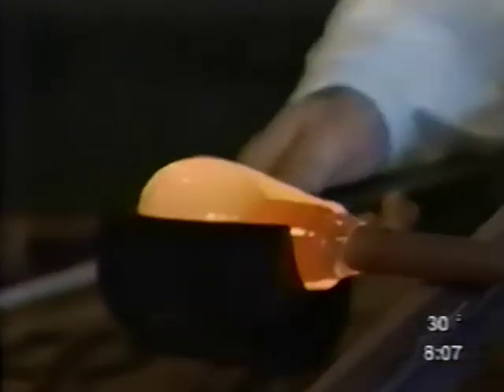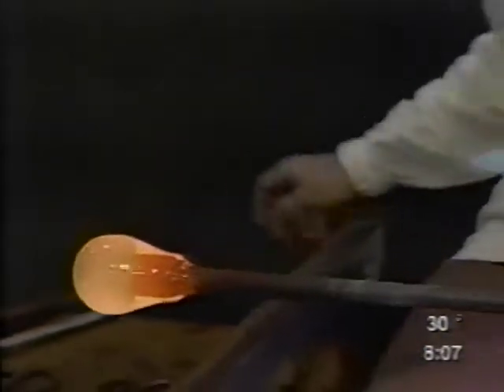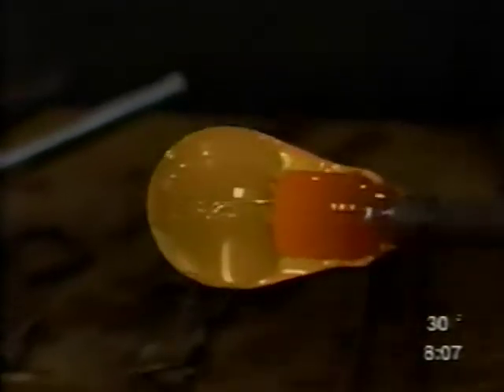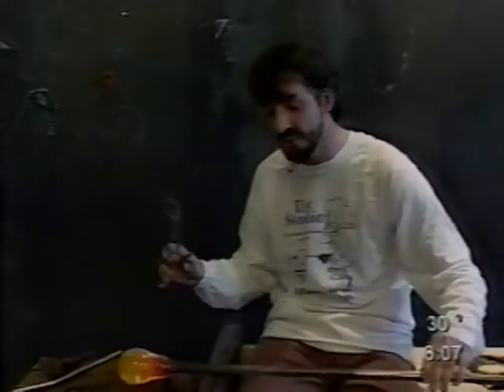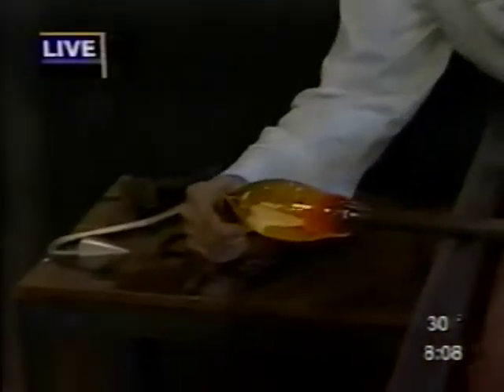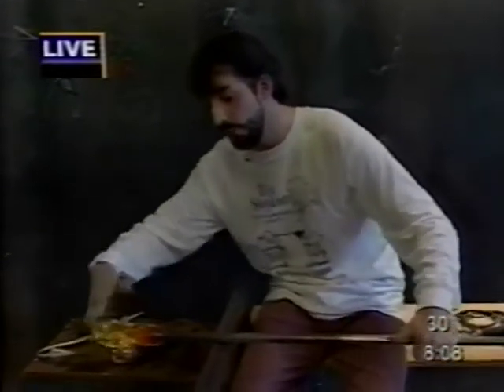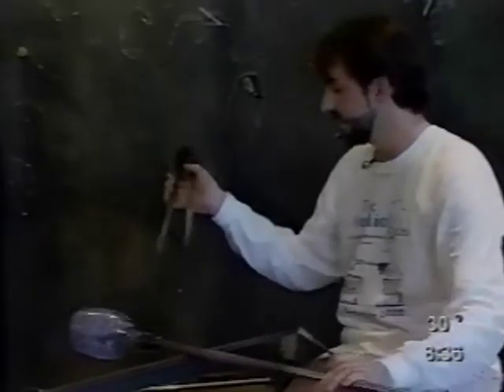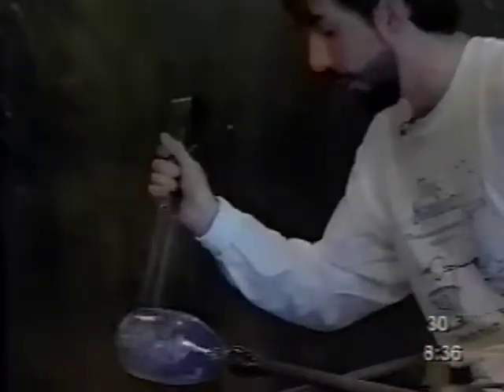City Museum Glass Studio on News 4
Greg Kramer in his studio at the City Museum In St. Louis Missouri on "News 4 This Weekend"